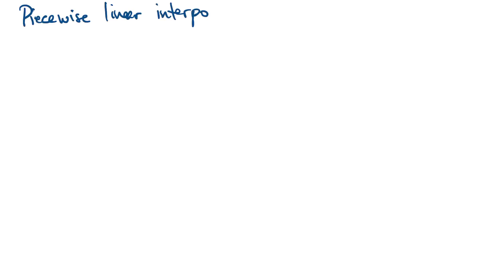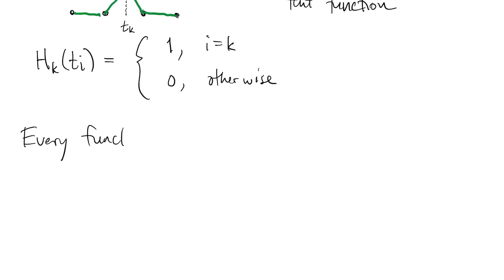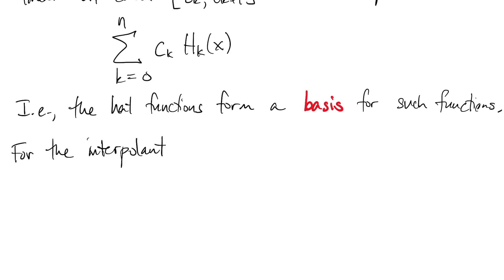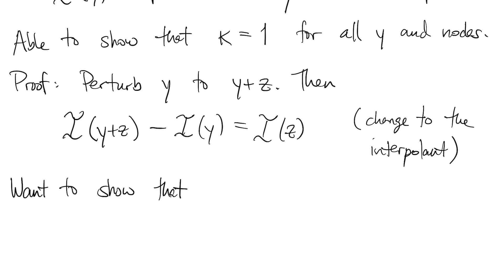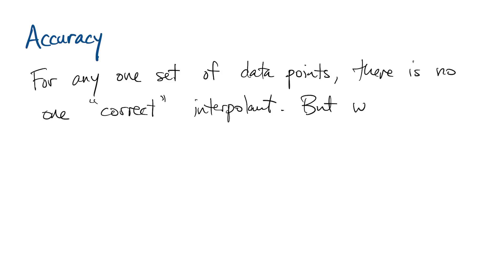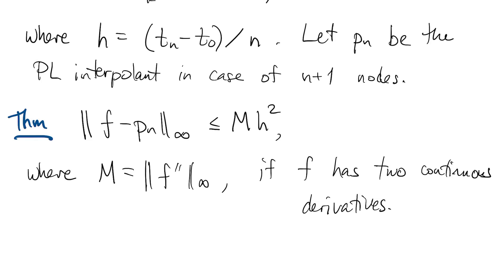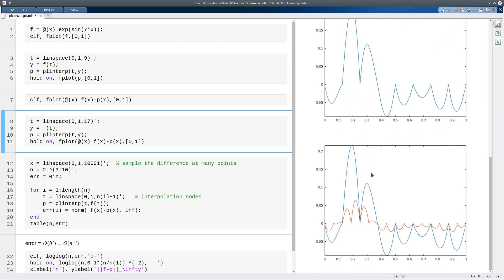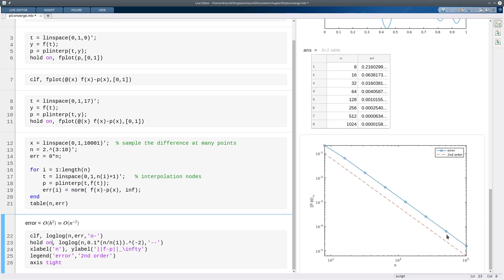FNC 5.2: Piecewise linear interpolation